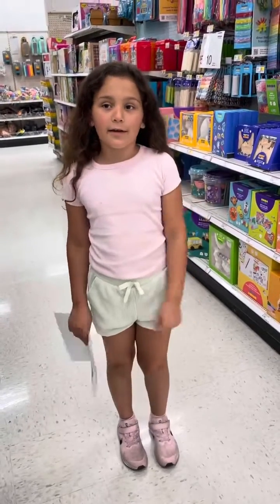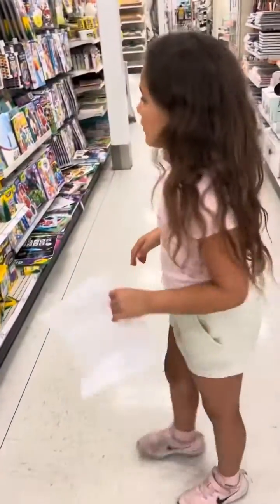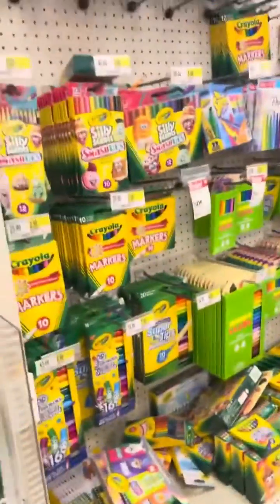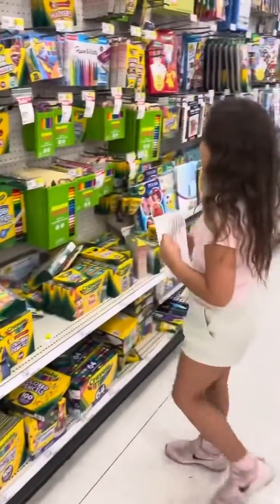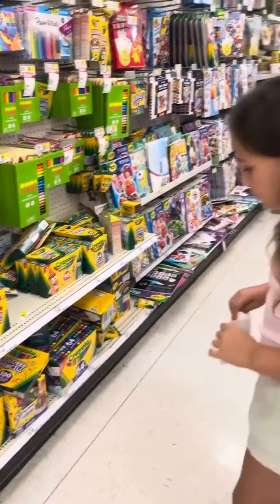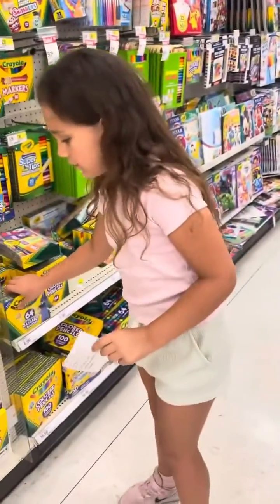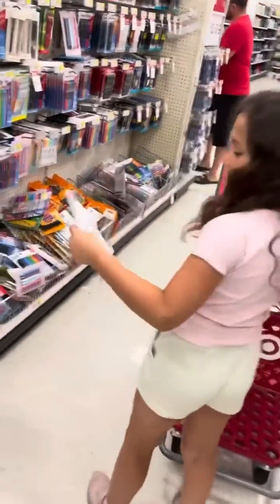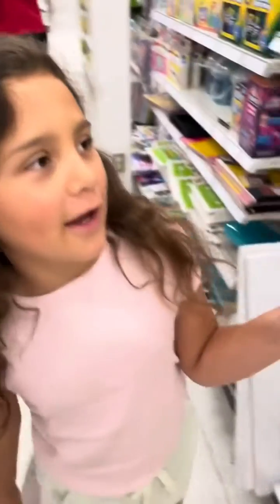Back to school shoping